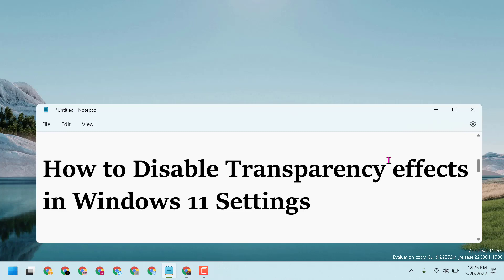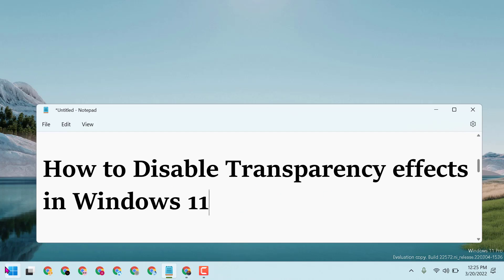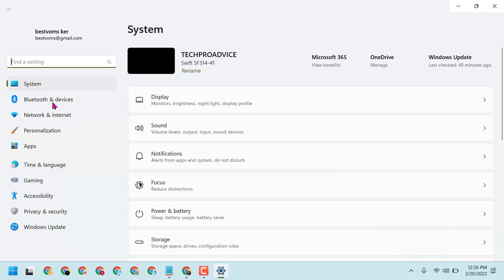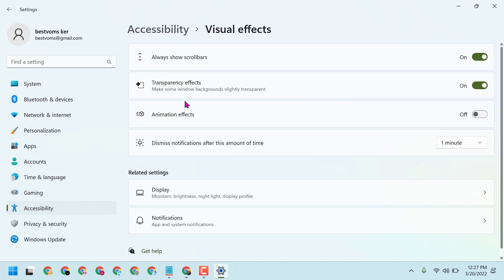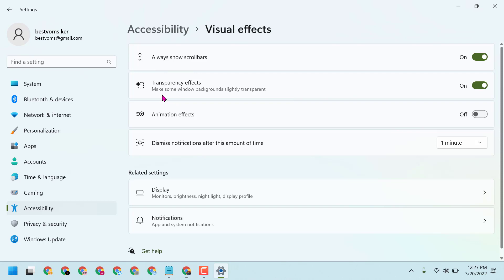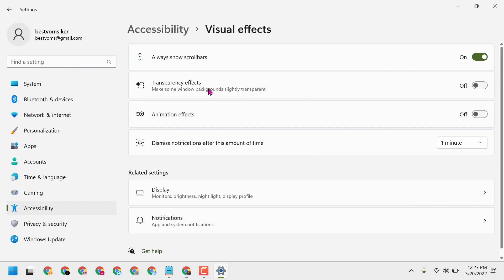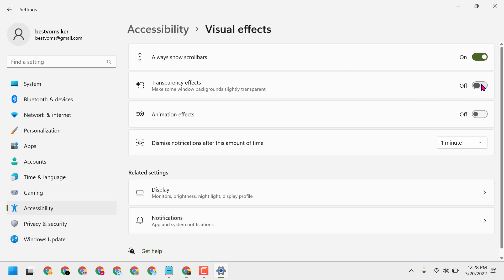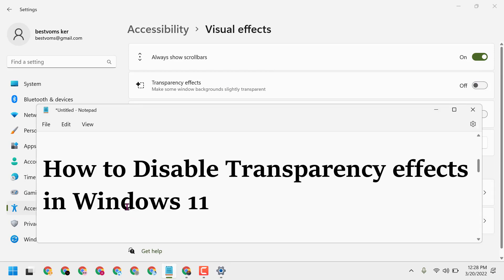How to Disable Transparency effects in Windows 11